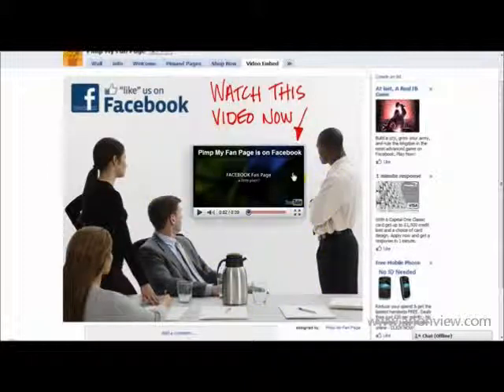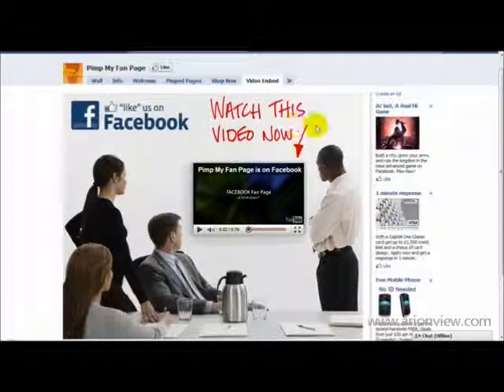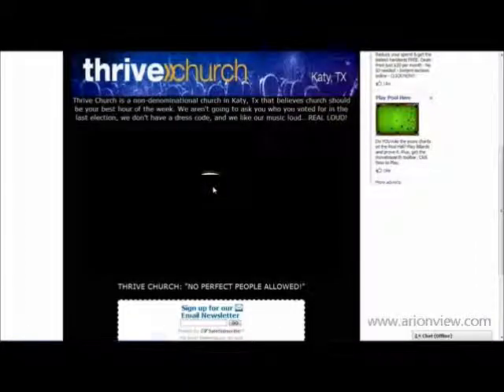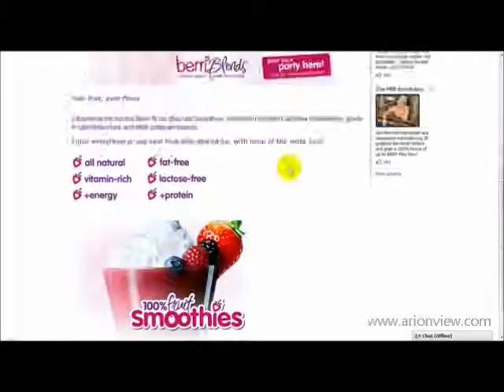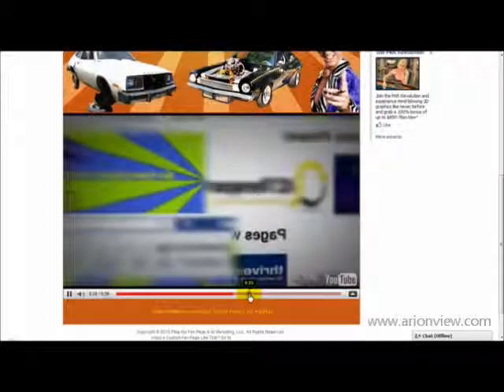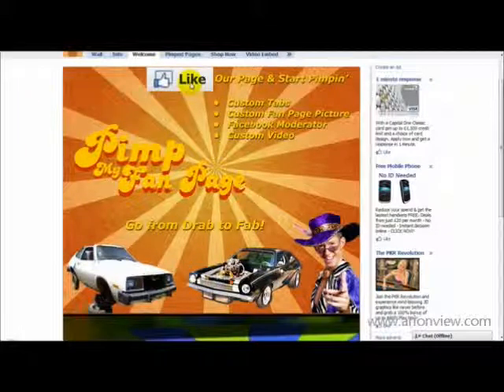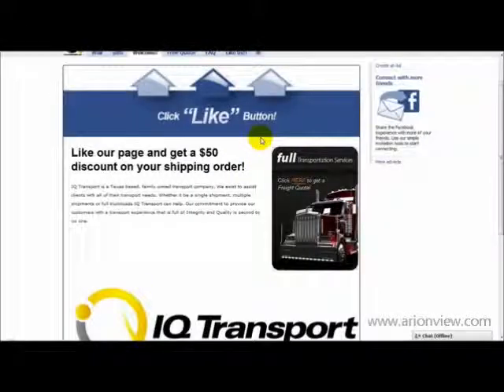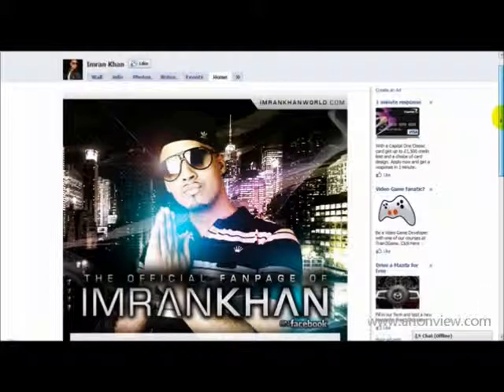Income On Facebook Fanpage 4 of 5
How To Get 1,000,000 Facebook Fans for Free.
Don't forget to get your FREE Facebook Marketing course.

This video shows how to skyrocket your CPA conversion using Facebook landing page.
Changing the default landing page can no longer be done in the new Facebook timeline design. After creating an app tab, you can get the permalink of the page and direct people to this link. The following procedure can easily be implemented:
1. Search the "static html" app in your Facebook search bar. From the search results, choose static "HTML: iframe tabs" app with a star icon. This app is free and simple to implement. Add the app and configure and customize it as your tab page.
2. Change the star app icon to your own personal custom build icon found on your wall page below your cover banner. App thumbnail size is 111px by 74px. You can change it by hovering the mouse pointer on top of the star icon and then click the pencil symbol. Click edit setting, click change and browse to your new custom thumbnail and upload.
3. Find the link URL for a view or app on your Page in the web address bar of your browser when you visit that view or app. Use the sharing tool at the top of your Page's timeline to create a post that links people to your app, and draw attention to the post by pinning it to the top of your Page.
4. You can also promote your tab page by getting a new domain name and redirect it to your tab page or app to grow your presence online.

Configuring the new "static HTML"
1. Host your banner cover jpg file somewhere else such as your website or blogsite and get the link to your cover image ending in either jpg or png. If you do not have a website, you can host it via free image hosting site.
2. Paste the link in the upper box and lower box to serve as your banner cover. The first box on top will be the page displayed when the visitor hasn't clicked the like button yet and the second box when he is already a fan or has clicked the liked button.
3. It is important that you follow Facebook guidelines on uploading and customizing your cover banner.